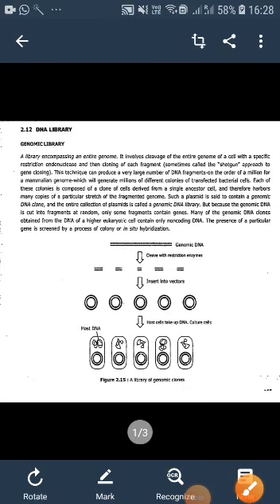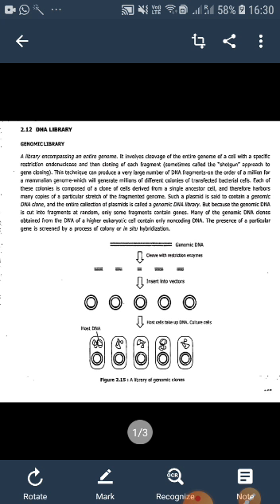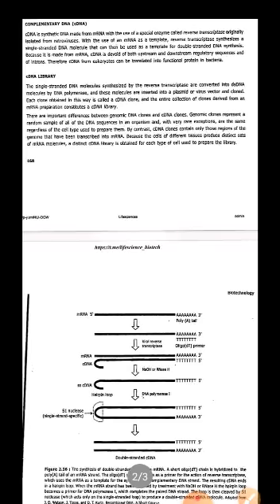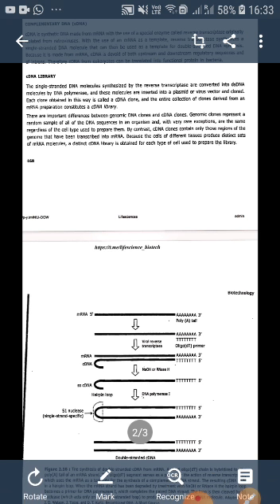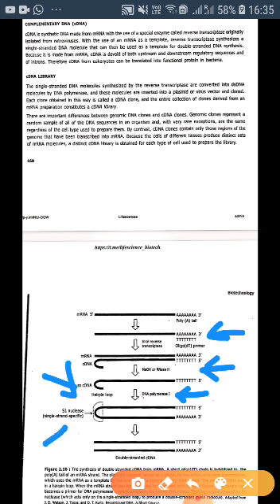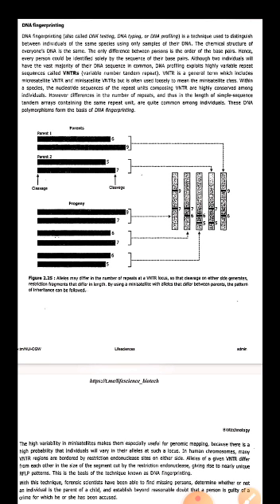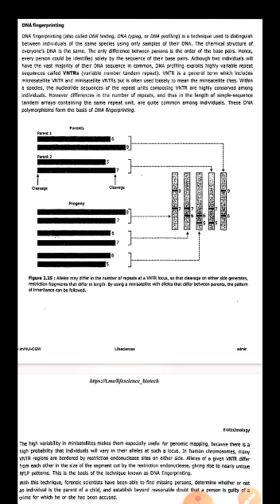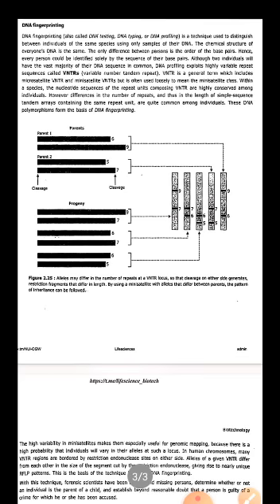Genomic library, cDNA library & DNA fingerprinting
Video from Swati